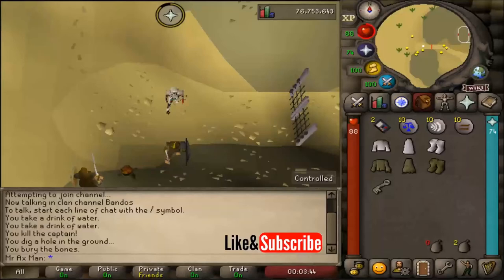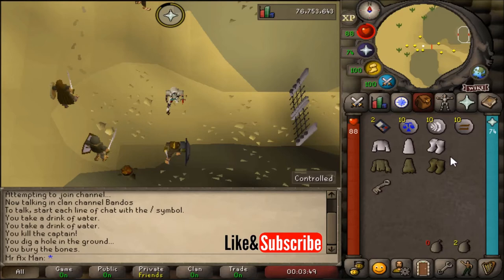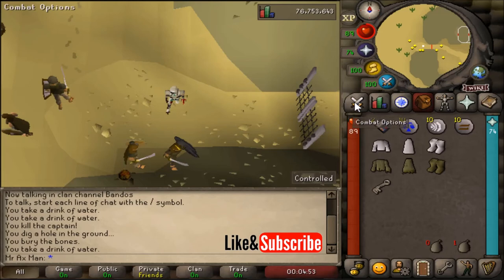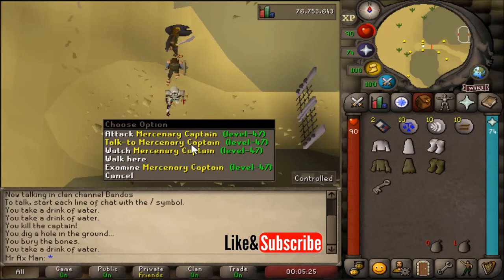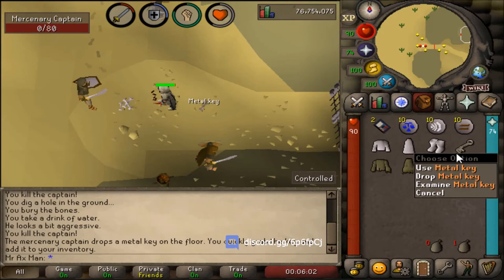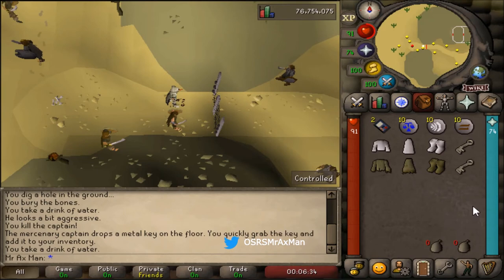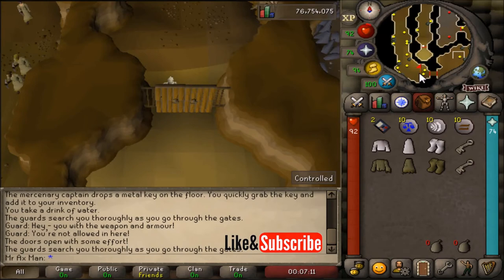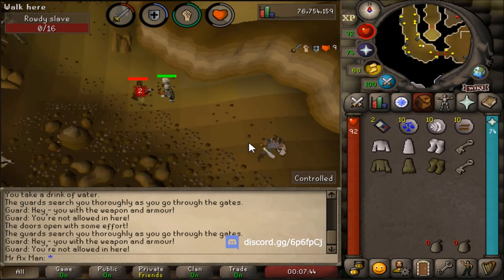How to Get the Slave Outfit (Back) in OSRS